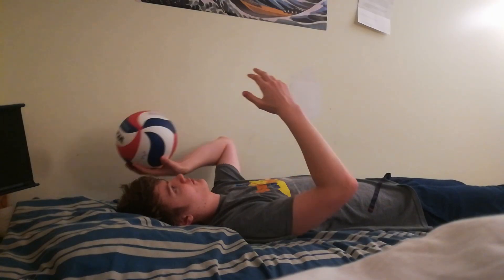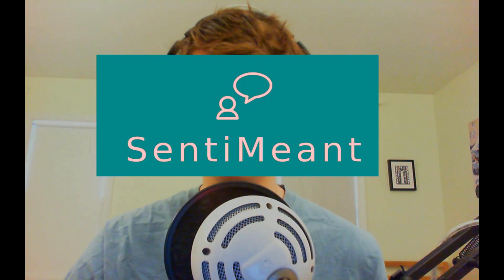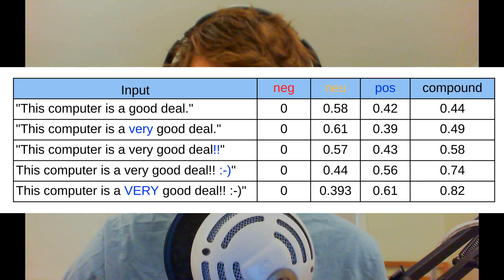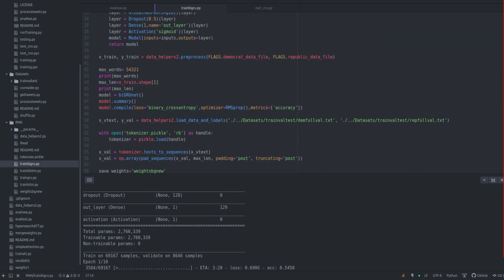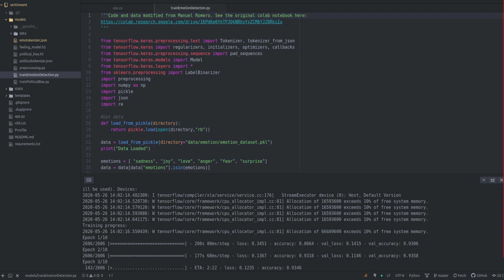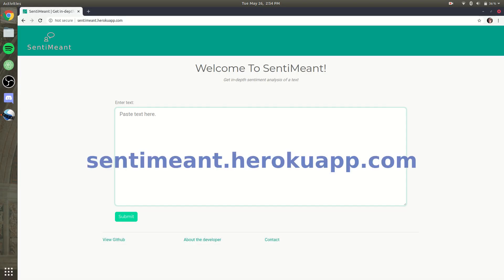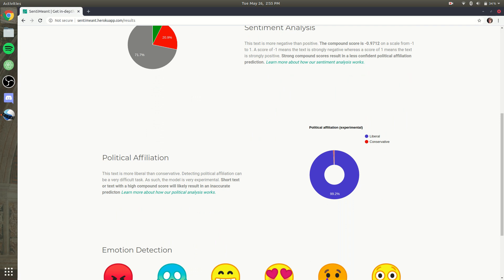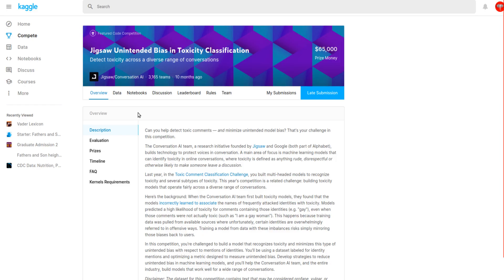Building an AI Startup in Quarantine (Introducing SentiMeant)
In this video, I go over how I created SentiMeant, a website that gives you detailed sentiment analysis on a submitted text.